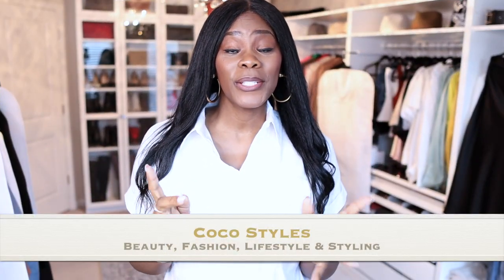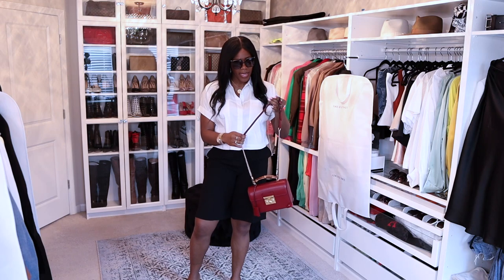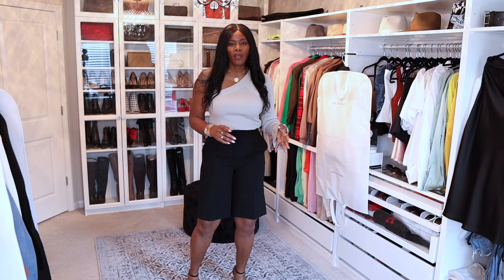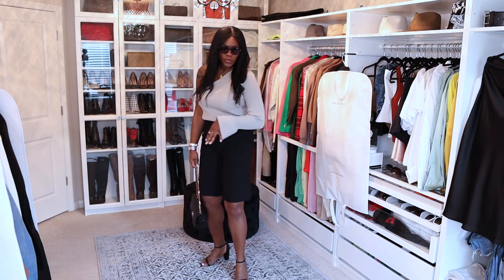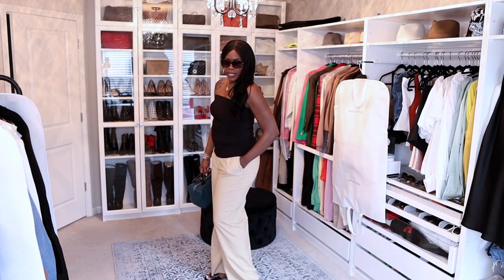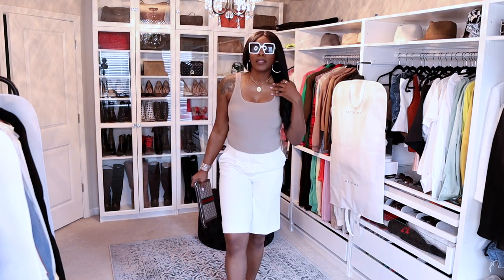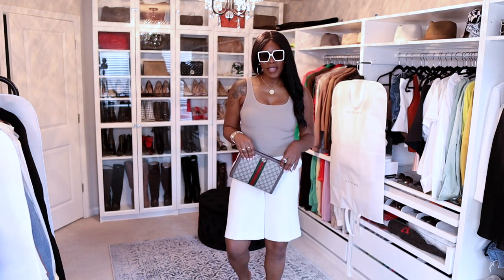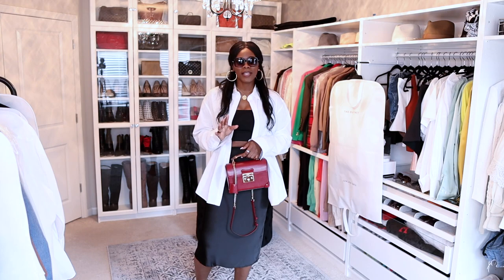HOW TO DRESS EFFORTLESSLY CHIC AS A TALL GIRL | COCOSTYLESNYC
How to dress effortlessly chic as a tall girl is one of those questions I get a lot. Most tall girls seem to struggle with this specific style solely because they are overthinking.

Watch this and learn how to dress effortlessly chic as a tall girl in just minutes.

What do you consider effortlessly chic as a tall girl?